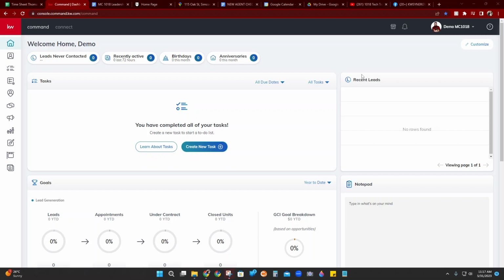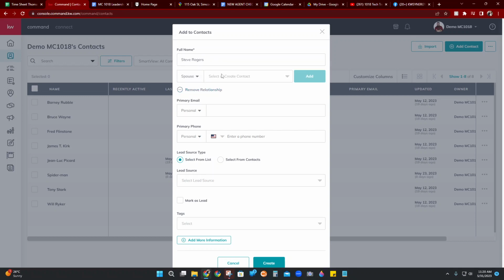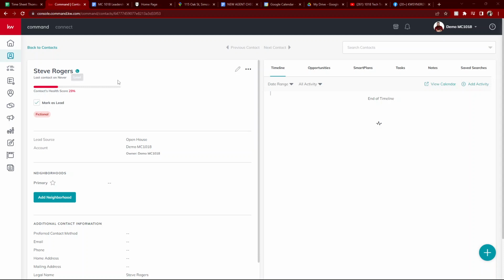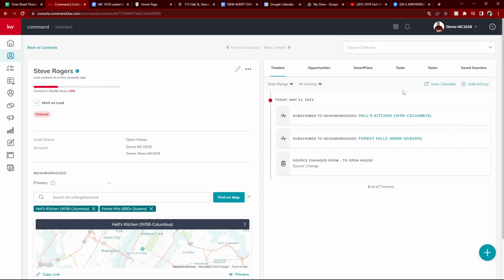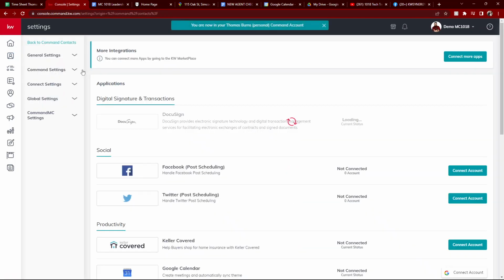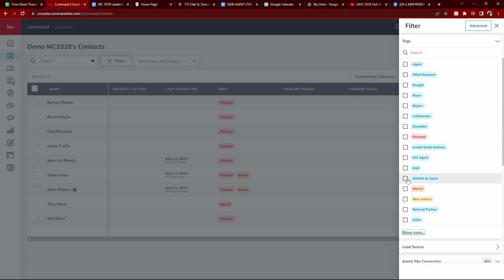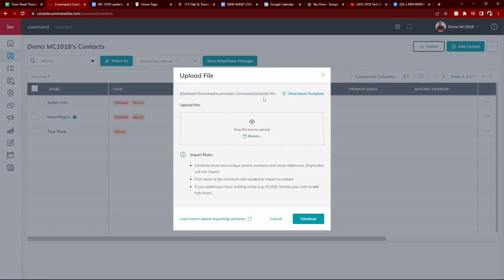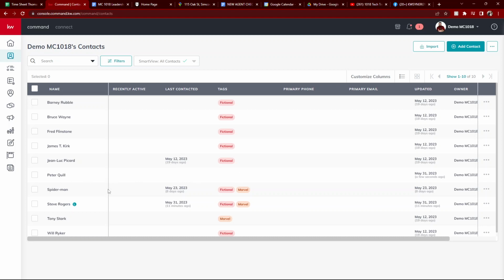KW Synergy || Contact Database, how to Add, Edit and View your Database || Core Command Concepts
A Database is a Realtors most useful tool. Systemizing and improving that database will make your job easier. Learn how with this video going over the Command Contact Applet.